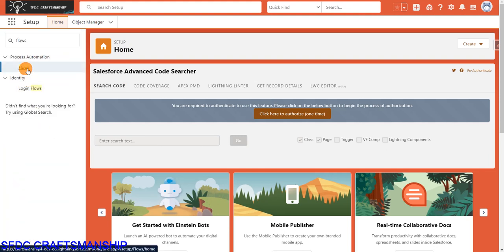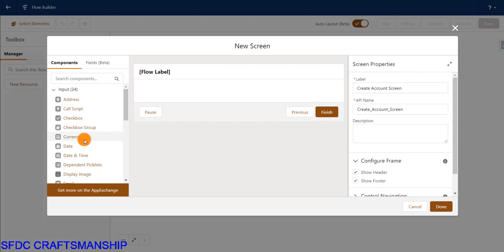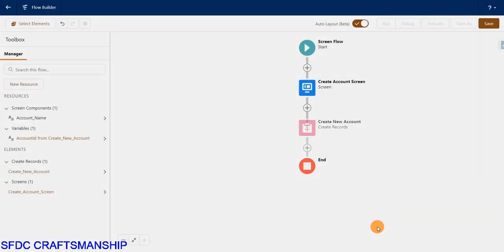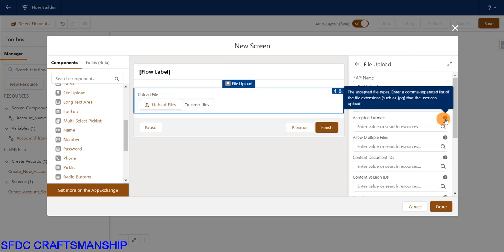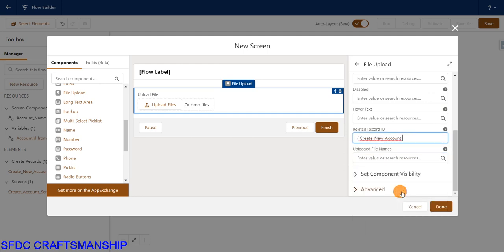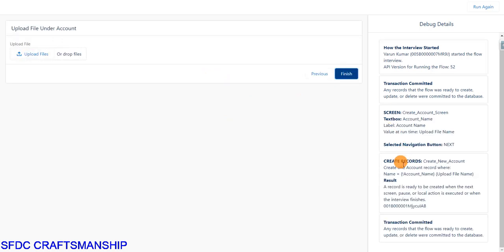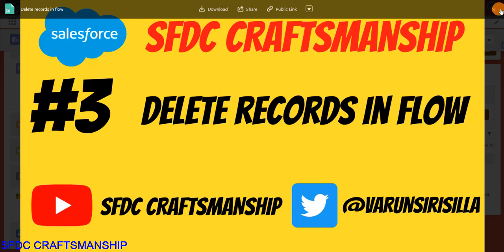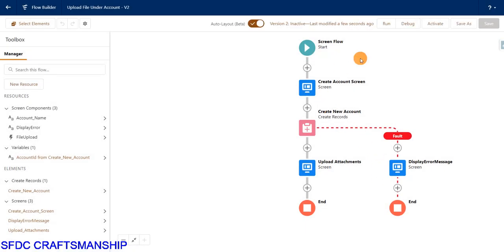25.Upload Files in a Screen Flow